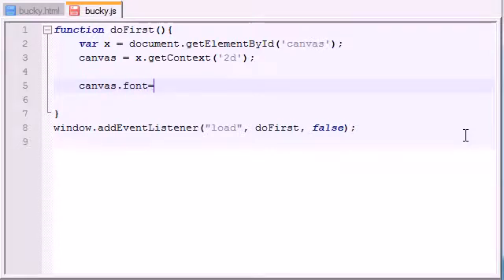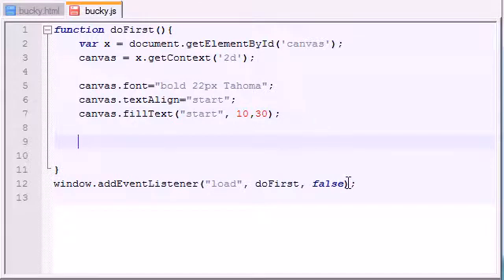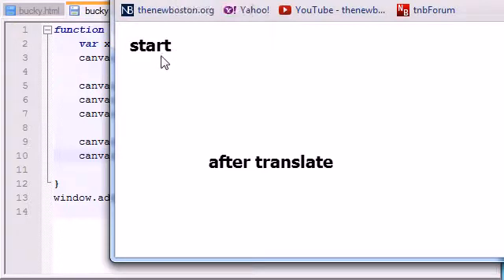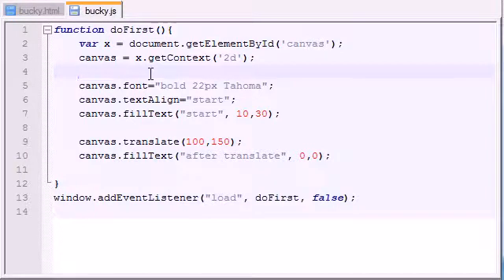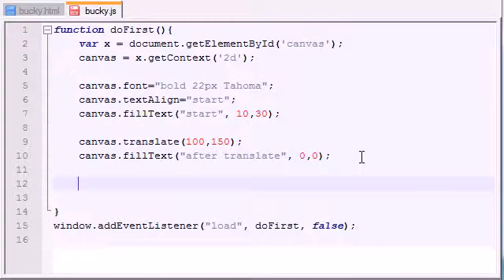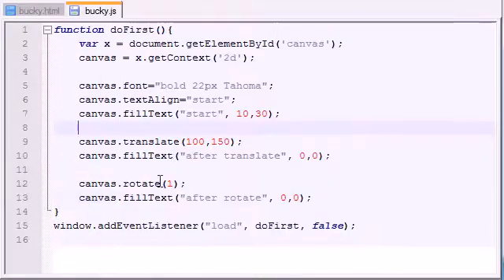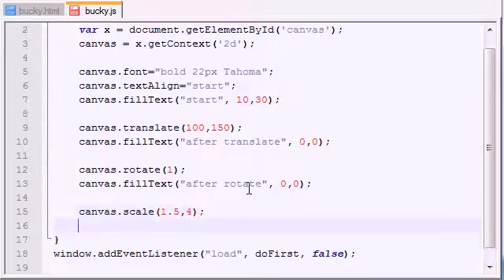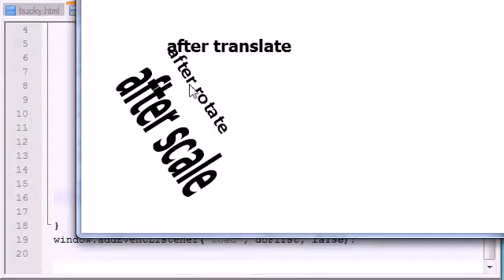HTML5- 40 Transformations